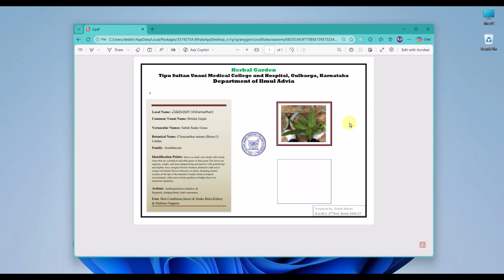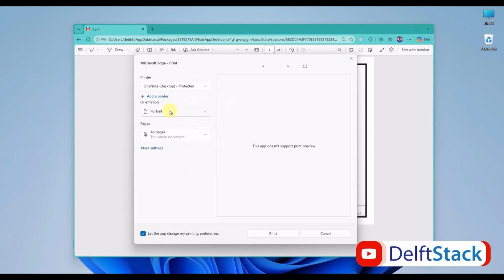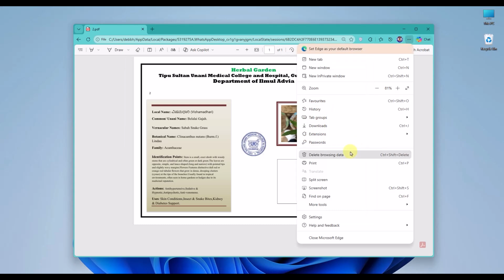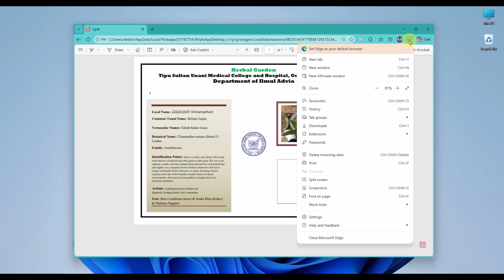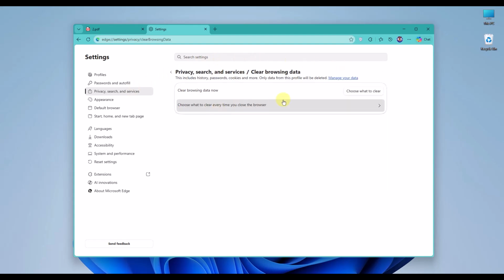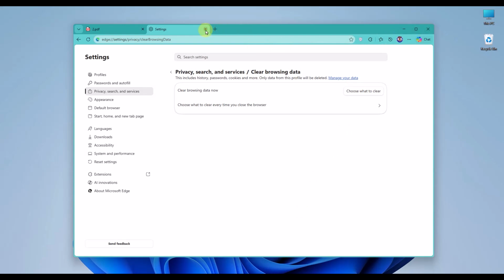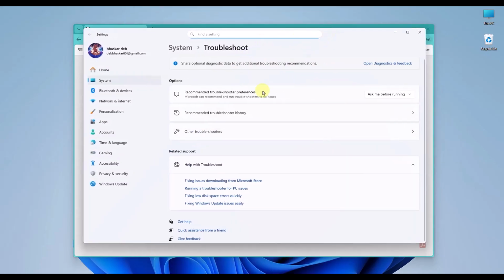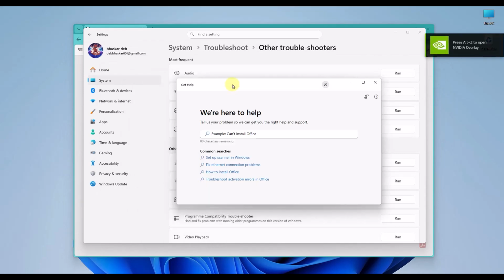How to Fix Printer Configuration Error in Microsoft Edge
In this Delft Stack tutorial, we'll show you exactly how to fix the frustrating "Printer Configuration Error" in Microsoft Edge. If the browser refuses to print your PDFs or webpages through its built-in preview screen, we have the fast solutions you need. We'll walk you through bypassing the buggy Edge print window using a keyboard shortcut, clearing out corrupted browser cache data, and running the native Windows print spooler troubleshooter!

🔹 What You'll Learn in This Video:

✅ Bypass Edge's Buggy Print Screen: How to use the Ctrl + Shift + P shortcut to force open the classic Windows system print dialog, completely bypassing the Edge error.
✅ Clear Corrupted Edge Cache: How to access the Privacy, Search, and Services settings in Edge to clear corrupted cached images and cookies that cause printing glitches.
✅ Run the Printer Troubleshooter: How to use the native Windows 11 settings to detect and repair underlying print spooler issues and driver conflicts.

📌 Timestamps

⏱ 00:00 - Introduction to Edge Printer Configuration Error
⏱ 00:17 - Quick Bypass: Opening the System Print Dialog (Ctrl+Shift+P)
⏱ 00:48 - Clearing Corrupted Cache and Cookies in Microsoft Edge
⏱ 01:18 - Running the Windows Printer Troubleshooter
⏱ 01:48 - Summary and Conclusion

Microsoft Edge is the default PDF viewer for Windows, but its internal print preview screen is notoriously buggy. When it fails to communicate with your printer, you don't need to waste time downloading a completely different browser or a bulky PDF reader program. This native tutorial shows you the hidden keyboard shortcut that immediately solves the problem, followed by the permanent cache and spooler fixes!